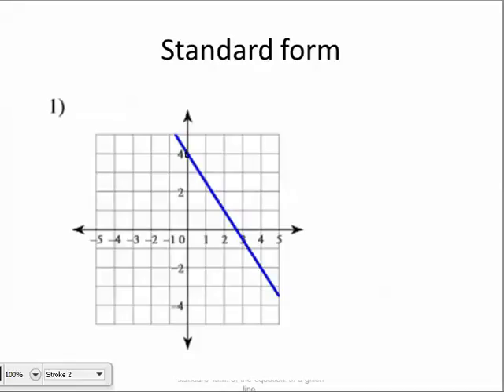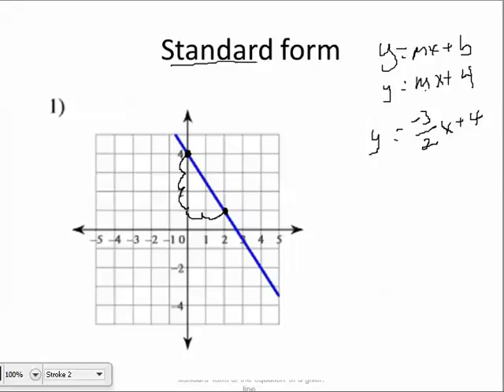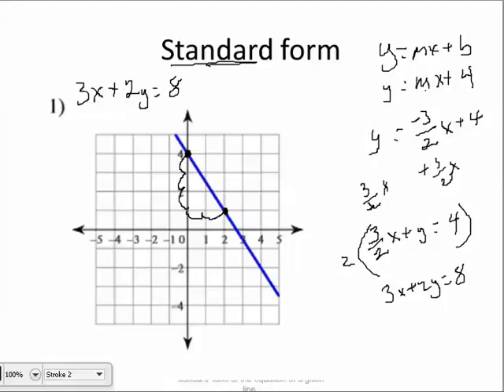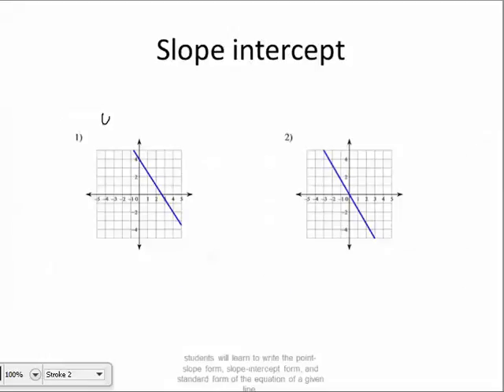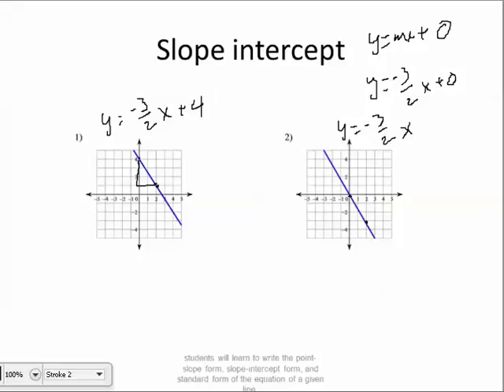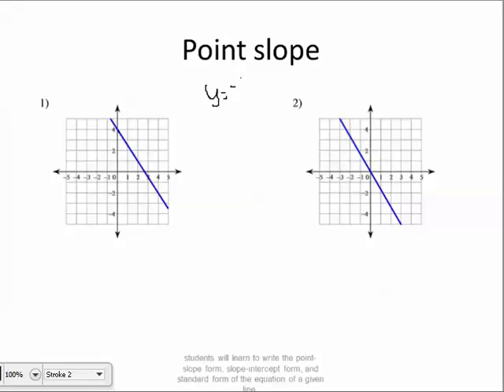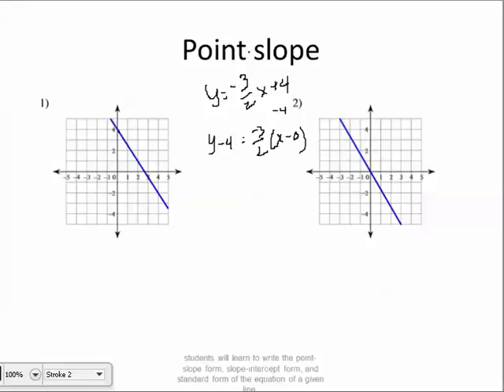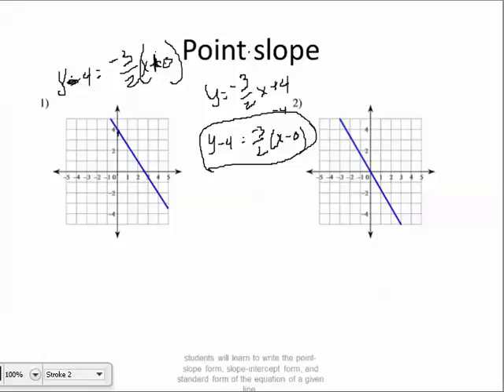Alg 1 Unit 7 Lesson 10 equations from graphs